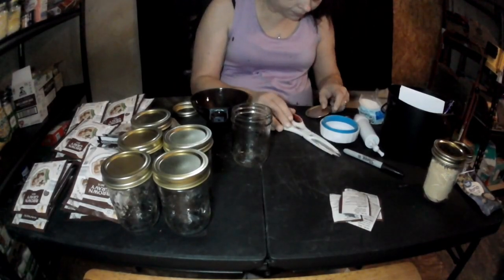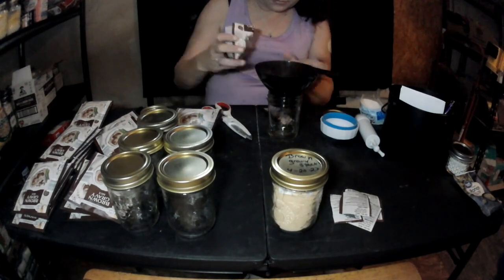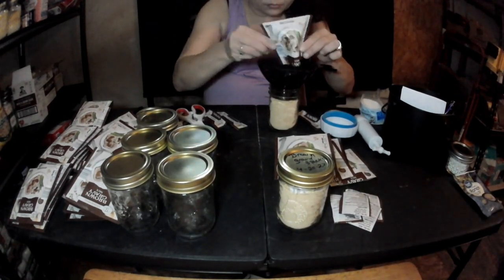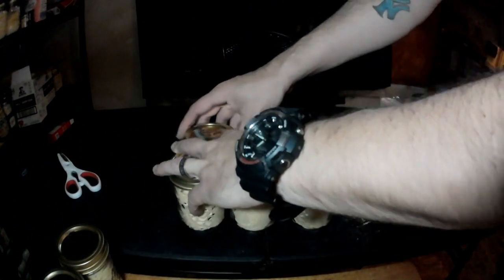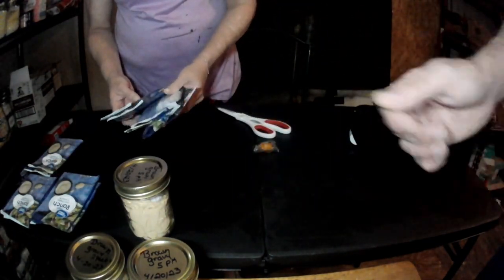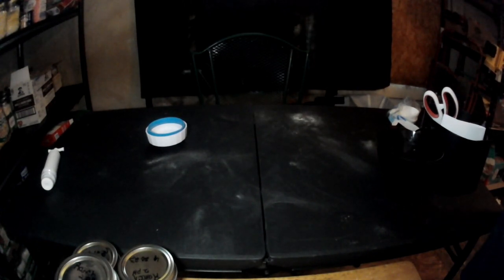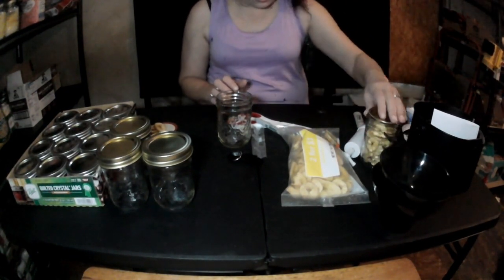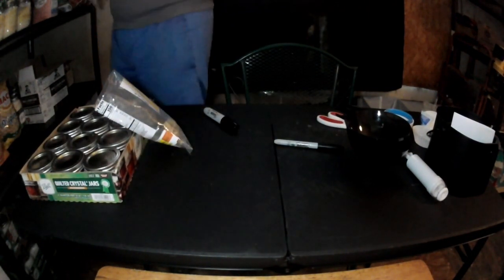Some good substitute ideas for main foods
The brown gravy is really good